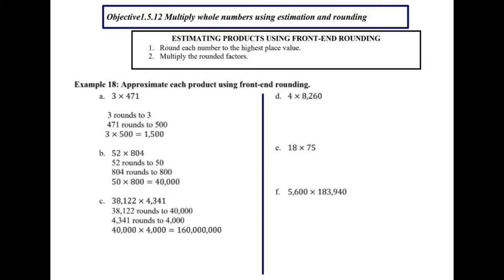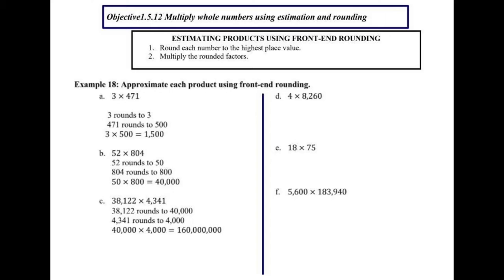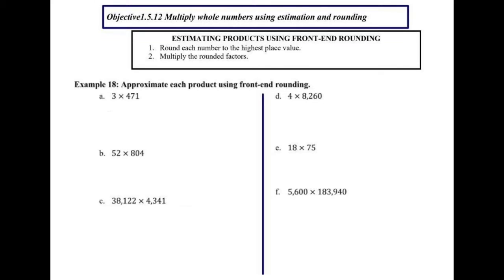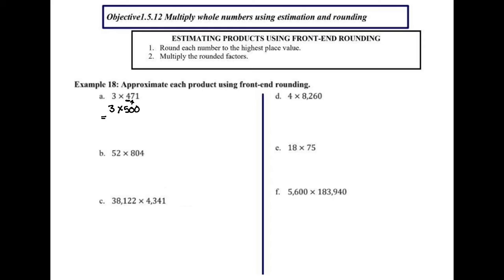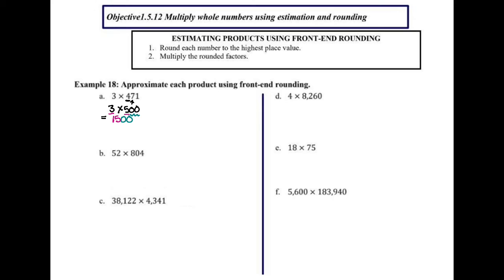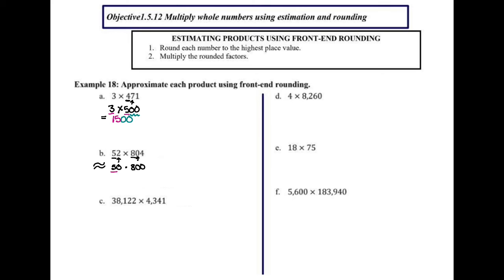920 Mod1 Sect5 Obj12